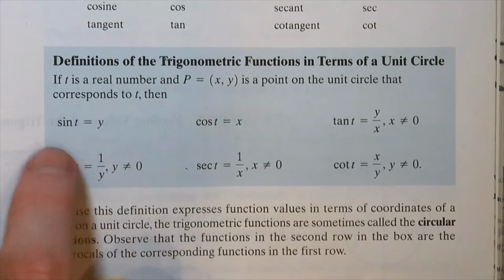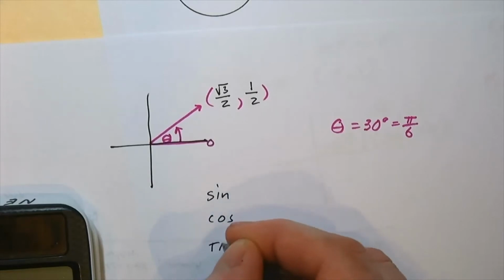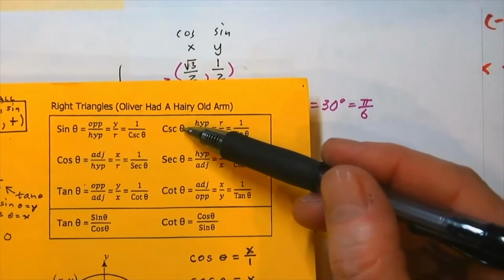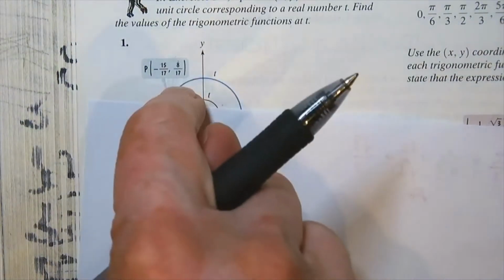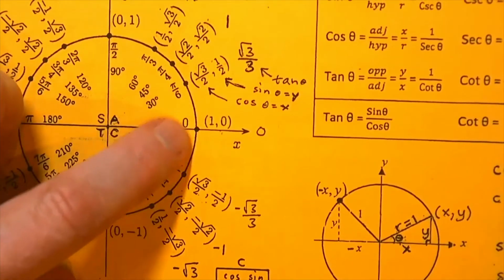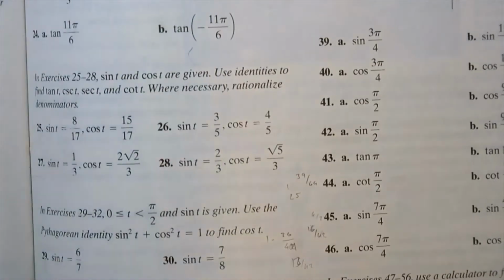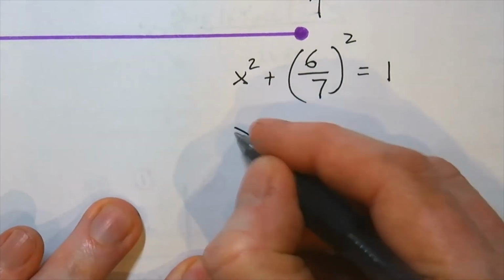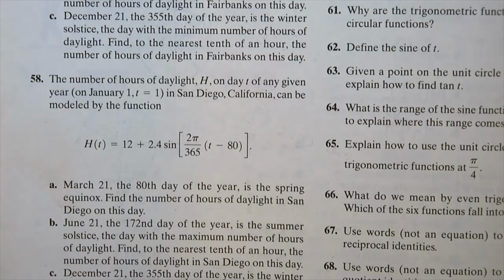pc 4 2 part 2 apr 8 ed